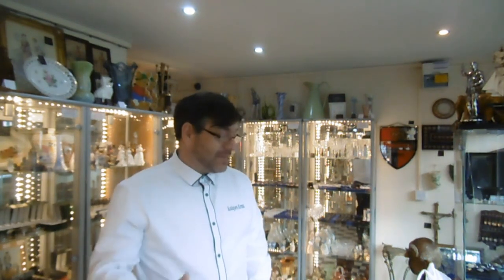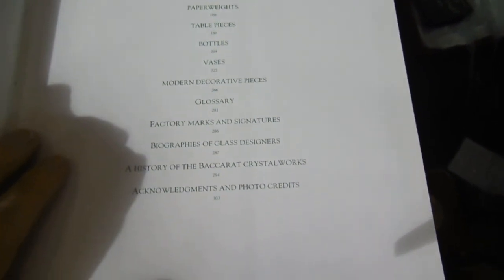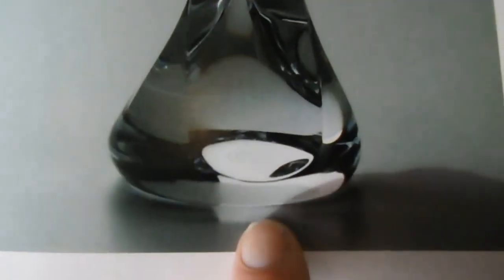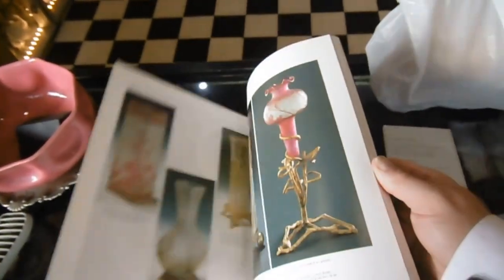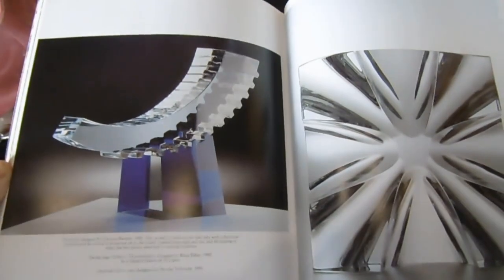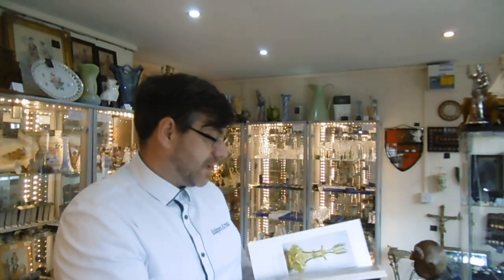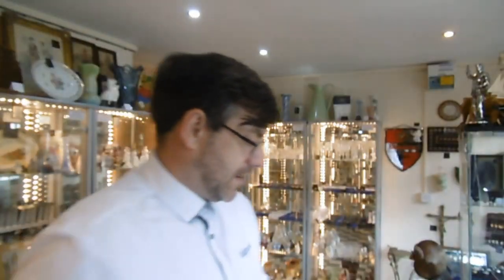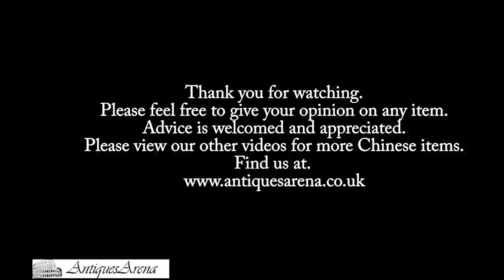Book Review On French Crystal Baccarat ISBN0-500-01555- IS IT ANY GOOD Ebay Resell Resale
Hi guys, welcome to a film by antiquesarena, in this film we look at one of the best crystals in the world, Baccarat crystal produced in France since the 19th century, we look at one of my books on the subject and do a book review, we then take a look on eBay to see some of the selling prices for the more modest of their items.